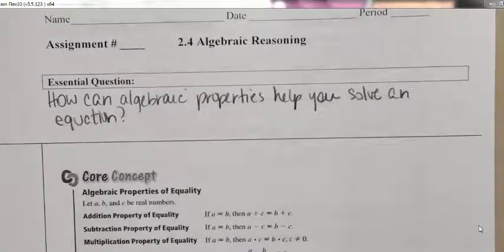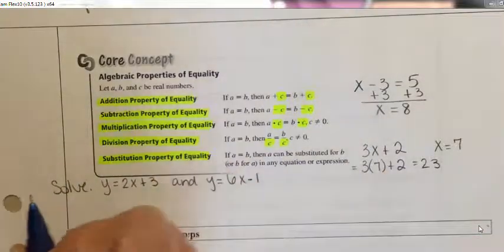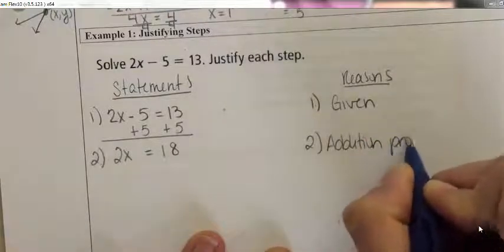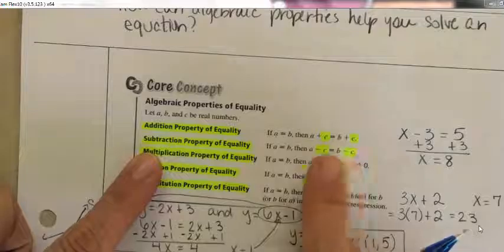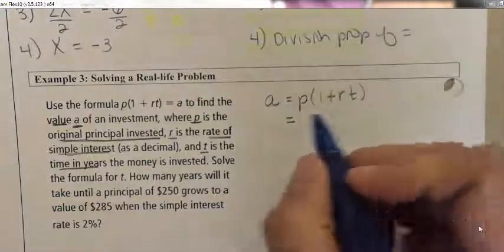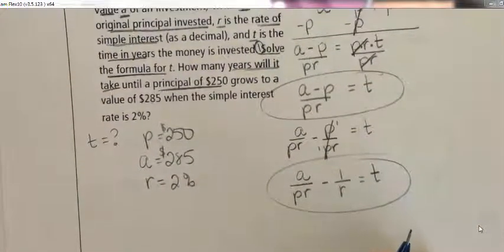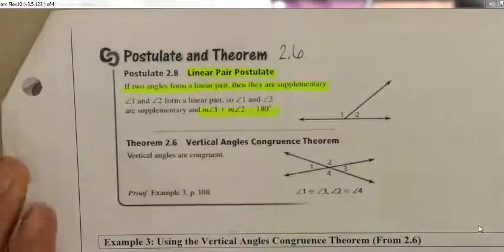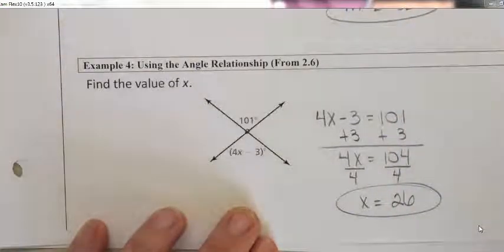2 4 Algebraic Properties